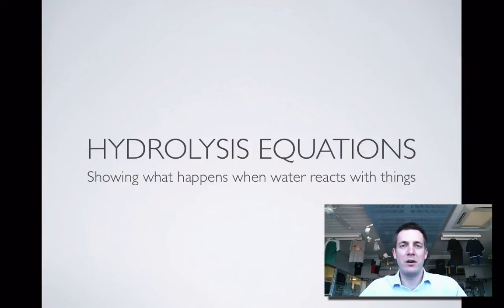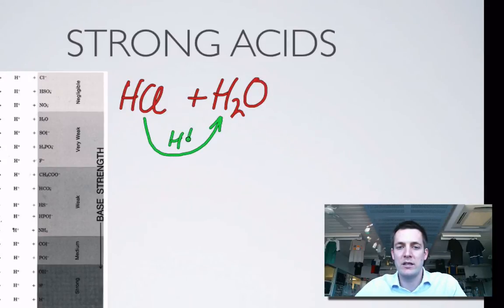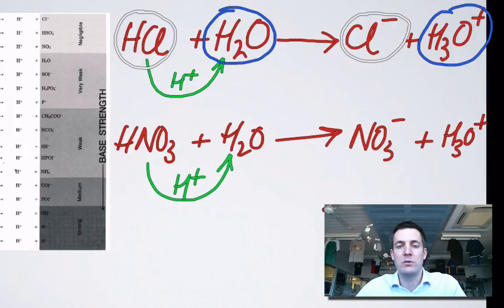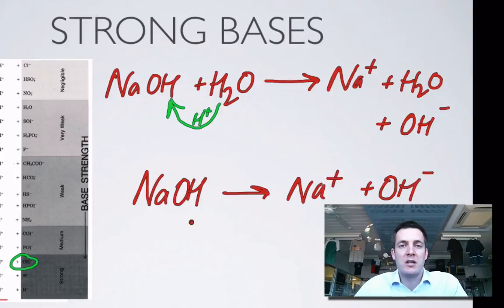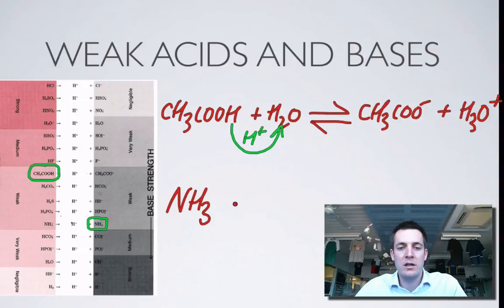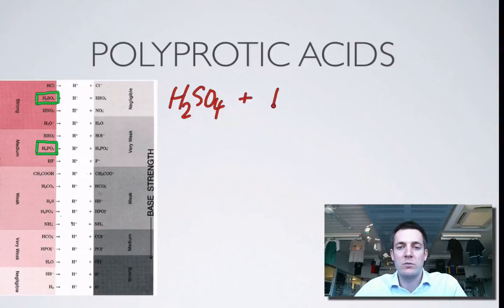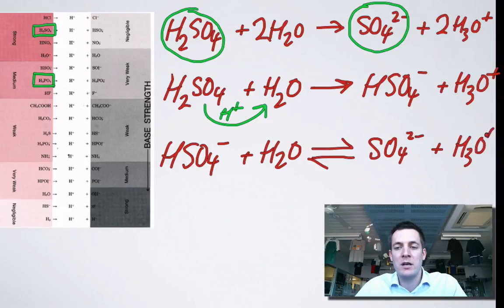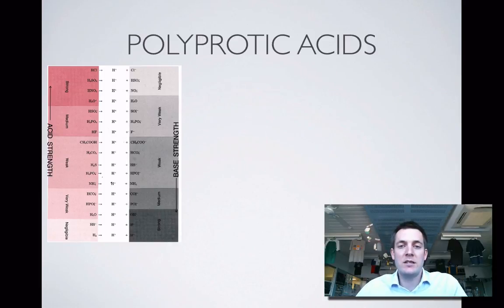3 Hydrolysis Equations